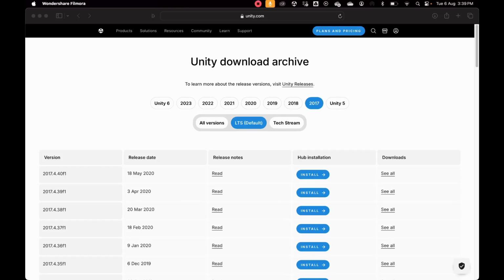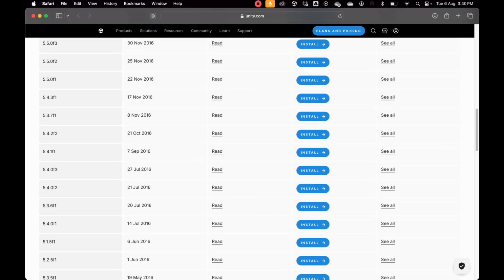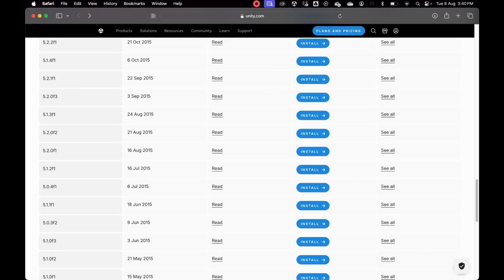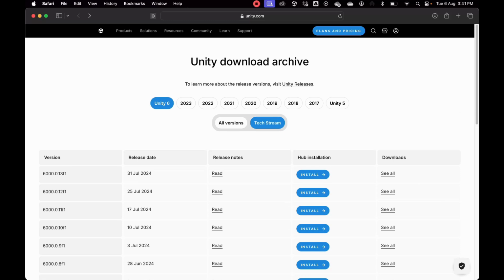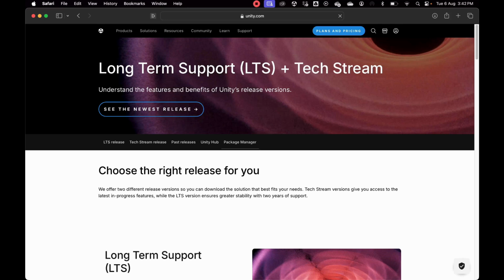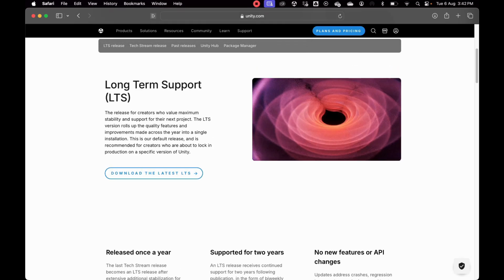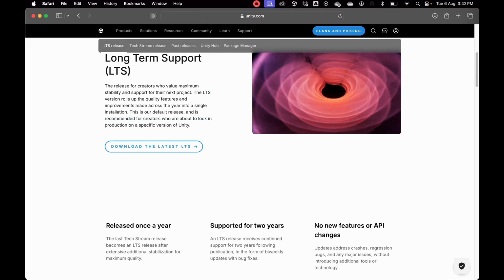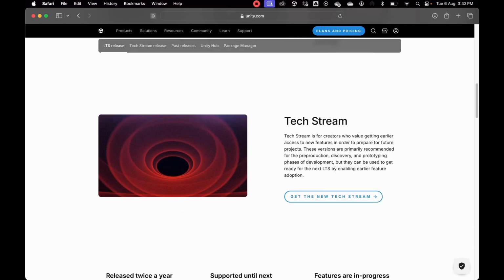Complete Unity C# Developer Course Part 9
Welcome to your interactive Game Development Bootcamp.

This playlist is designed to take you from writing your first line of code to building professional-grade games in Unity. As a Senior Developer, I’ve structured this series to mirror the actual workflow used in game studios—skipping the bad habits usually taught in beginner tutorials.

How to use this playlist: These videos are designed to be watched in order. We start with the fundamentals of C# and the Unity Engine, and slowly layer on complex systems like Physics, UI Architecture, and Version Control.

By the end of this series, you will master:

C# Fundamentals: Variables, Loops, and OOP specifically for games.

The Unity Engine: Rigidbody physics, Raycasting, and the Event System.

Professional Workflow: How to use Git/GitHub and debug like a pro.

Game Polish: Lighting, Audio, and compiling your game for release.

🚀 Don't just watch—code along. Download the assets in the description of video #1 and let's build something portfolio-ready.